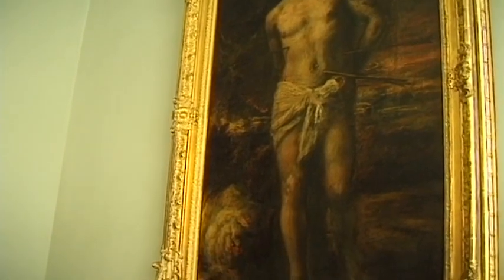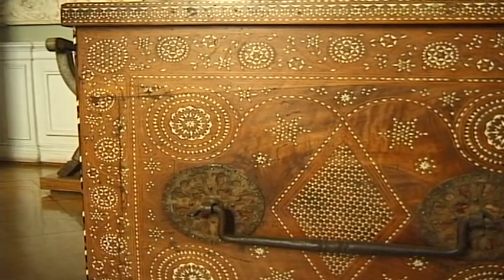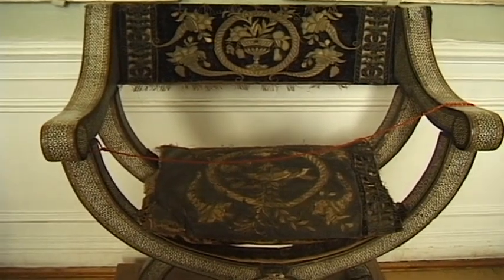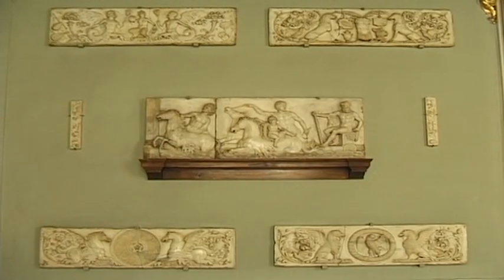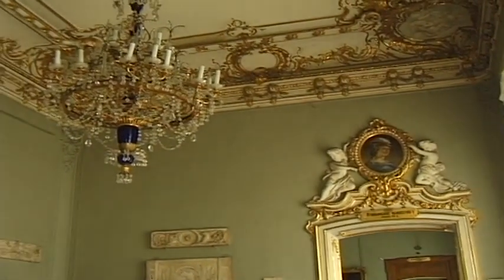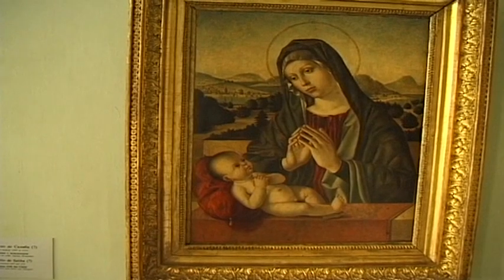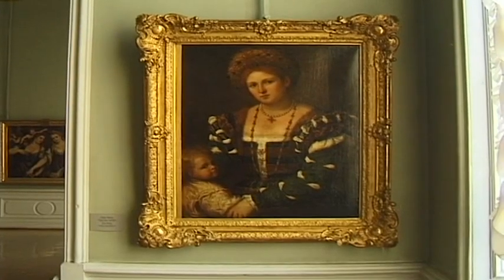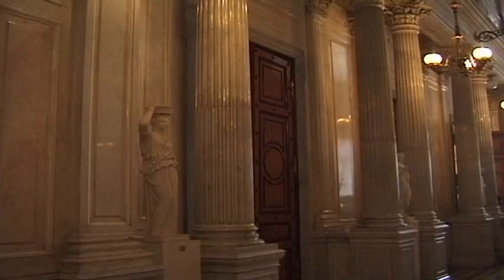Heremitage Vacation Travel Video Guide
Travel video about destination Heremitage in Russia.
The Russian flag still waves proudly above the roof of the Heremitage in St. Petersburg, the former Winter Palace of the tsars. However, despite the meaning of its French name it is no longer a place of seclusion. Designed by Rastrelli and built between 1754 and 1762, today the Eremitage is the centre of an art museum that consists of several buildings.The impressive Peter Hall is dedicated to the legendary founder of the Russian Empire, Peter The Great. Indeed, it is a remarkable work of art in its own right and both the Parade Stairs and Jordan Stairs are fine examples of the Winter Palace’s dramatic architecture. The purchase of more than two hundred paintings from Berlin formed the basis of the Russian aristocracy’s passion for art and served as the catalyst for the subsequent museum. Works by the most famous Italian artists, including Leonardo Da Vinci, Michelangelo and Raffael, have their own splendid exhibition rooms within the Eremitage. In addition to its remarkable works of art, the museum also contains a large number of archaeological discoveries and artistic treasures from entire cultural epochs. The Eremitage is an art museum of the superlative. It contains a total of 2.7 million exhibits many of which are the finest examples of their kind. The Eremitage, the former Winter Palace of the Russian tsars and today the greatest museum in Russia, is a veritable palace of outstanding art and history.